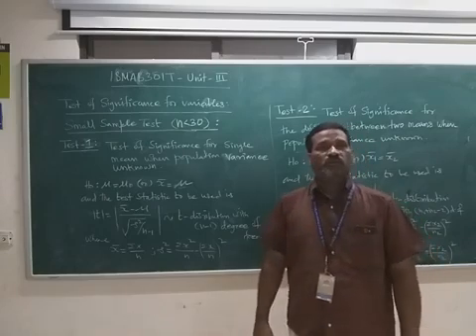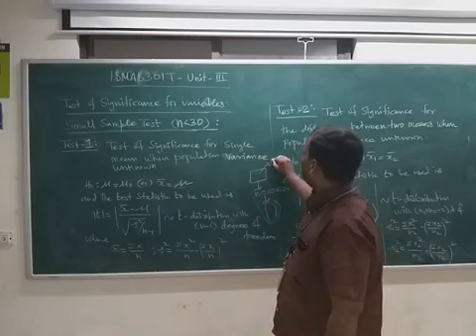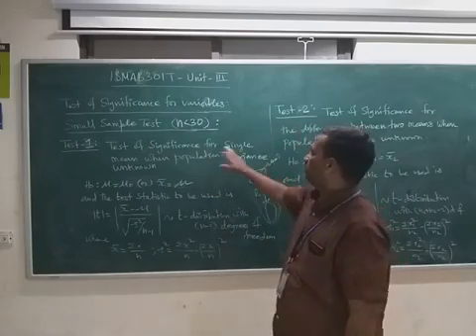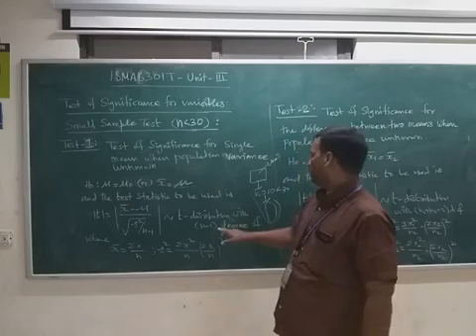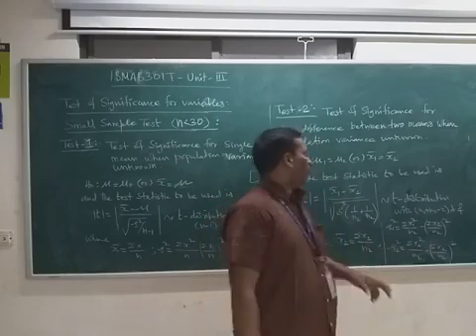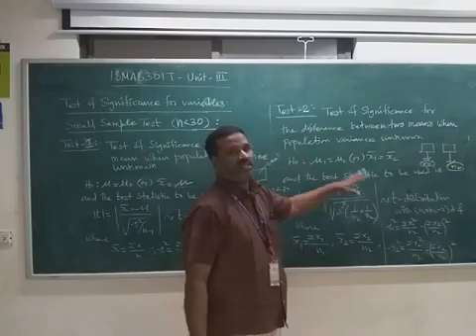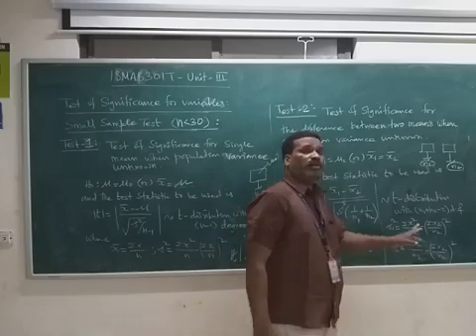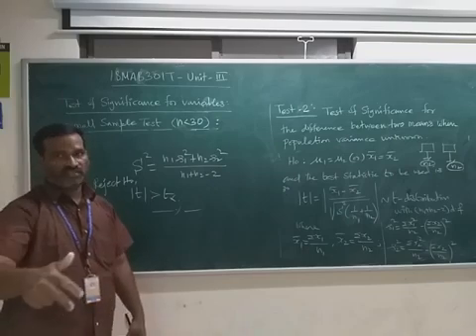Introduction to Small Sample Test | Probability and Statistics | Dr. R. Varadharajan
In this Video I thought about small sample test from the Probability and Statistics.